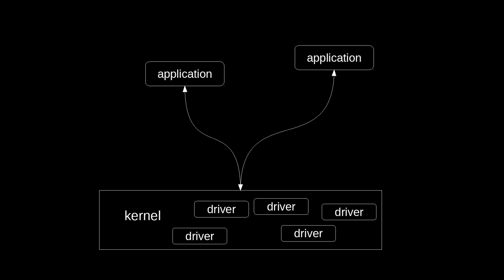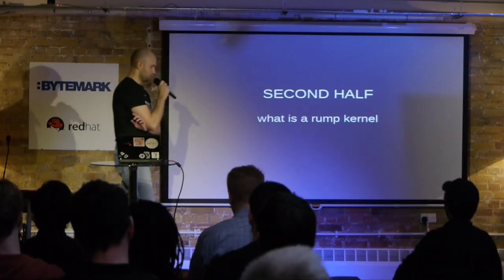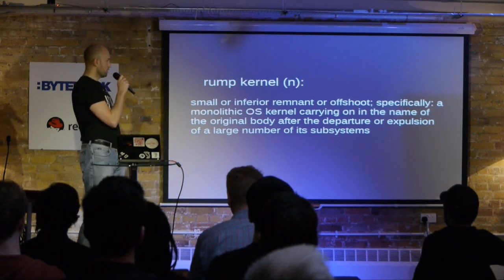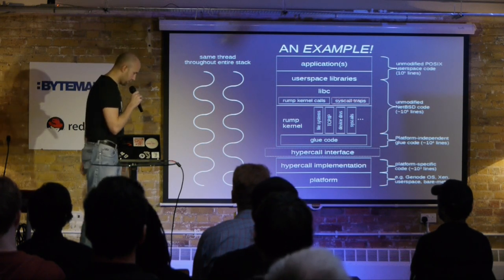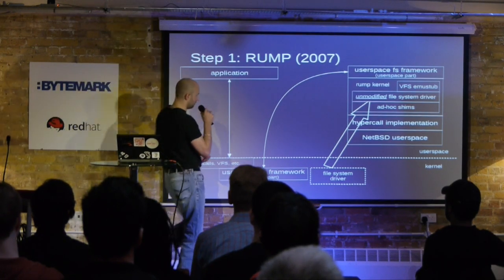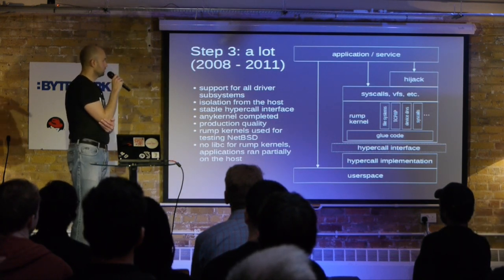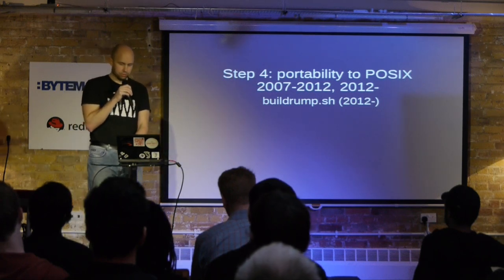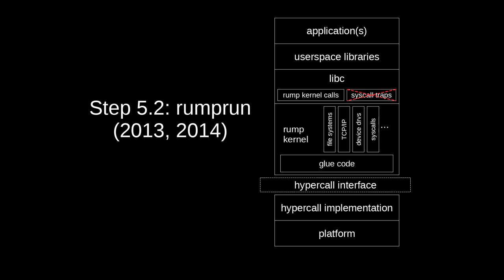Antti Kantee: Rump kernels and {why,how} we got here